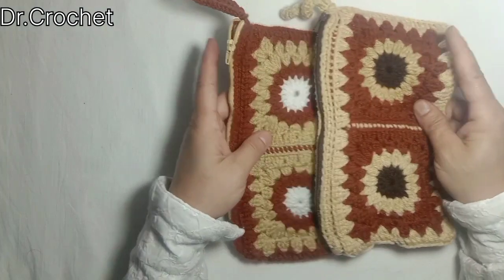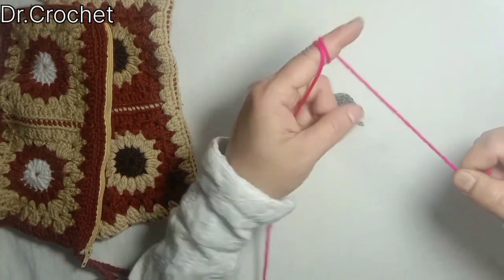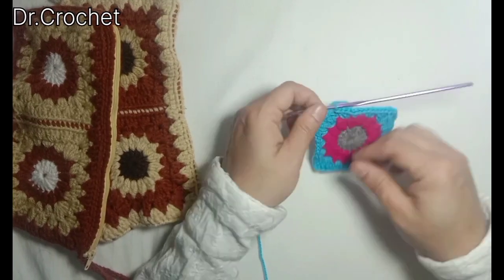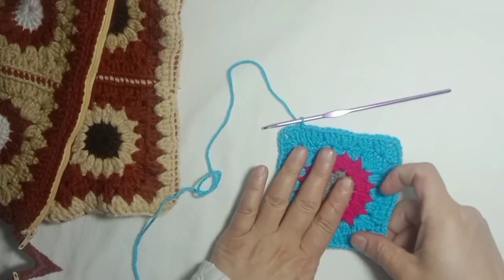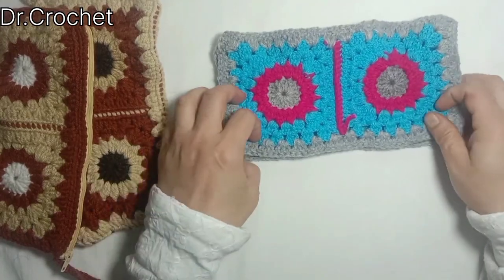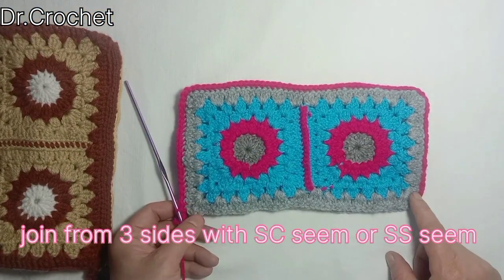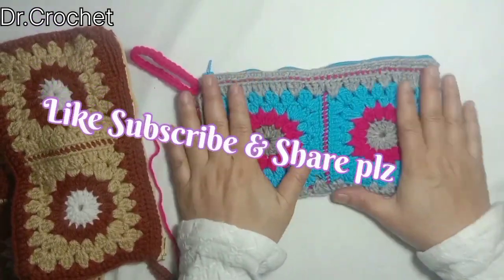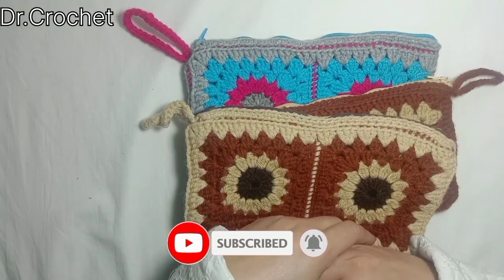How to Crochet Granny's Square Purse?|How to attach Zip with crochet purse?@dr.crochet2358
here I have shared my idea of crocheting
for me crocheting is less work more fun I enjoy crocheting with little effort  and practice one can learn it easily and enjoy
I hope my effort would be helpful for someone
FAQs are Answered bellow

Crochet,

Granny Square,

Purse,

Handmade,

Crochet Purse,

Crochet Bag,

Granny Square Purse,

Crochet Accessories,

Boho Style,

Vintage Inspired,

Colorful,

Handcrafted,

DIY Fashion,

Small Bag,

Statement Piece,

Yarn Crafts,

Crochet Love,

Unique Design

Fashionable,

Functional Accessory,